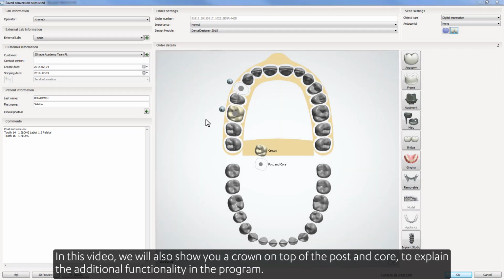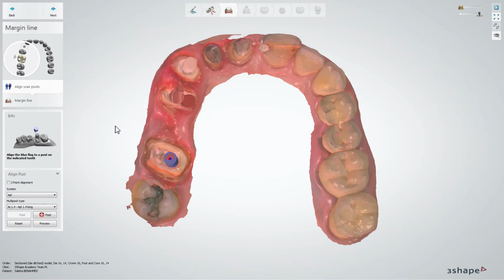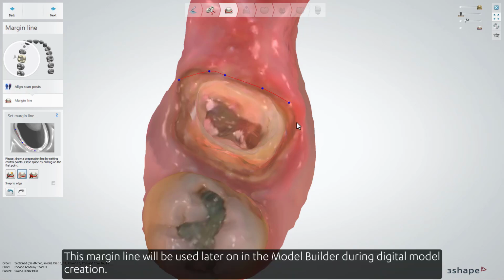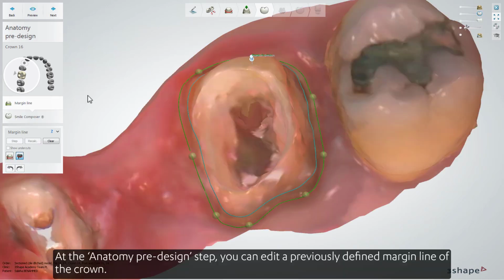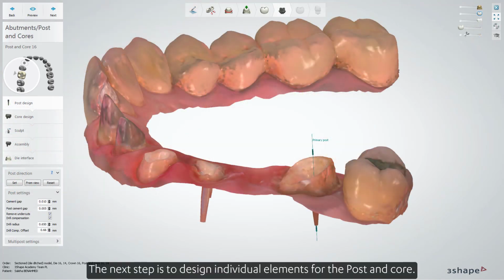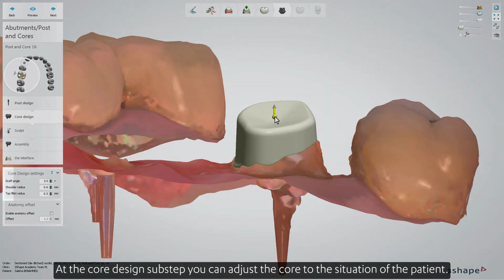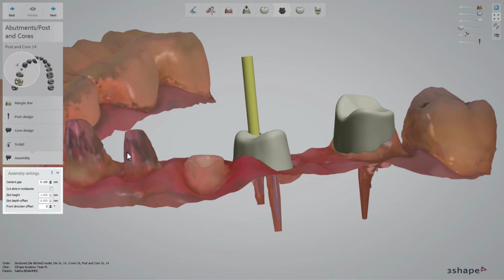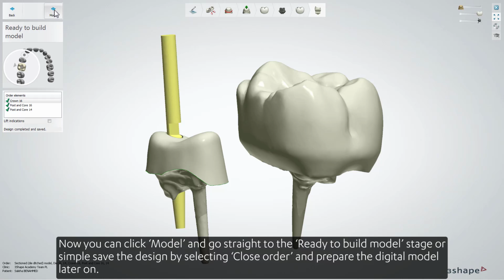Performing a post and core design on TRIOS scans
Performing a post and core design on TRIOS scans in 3Shape Dental System